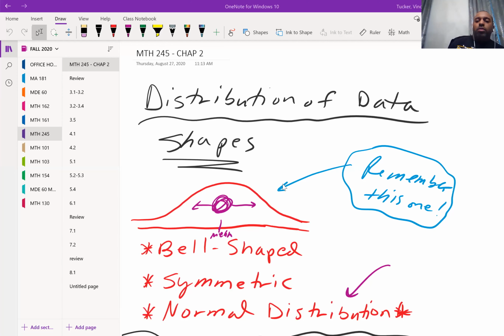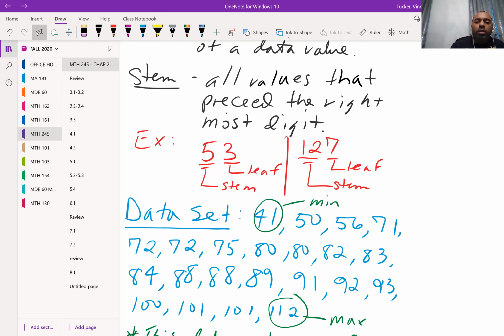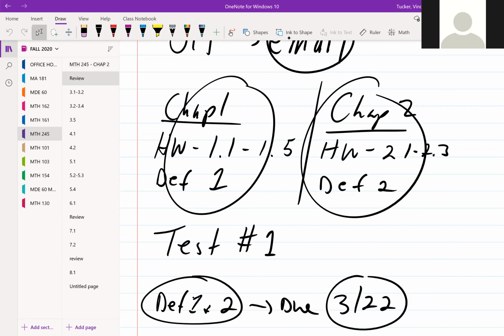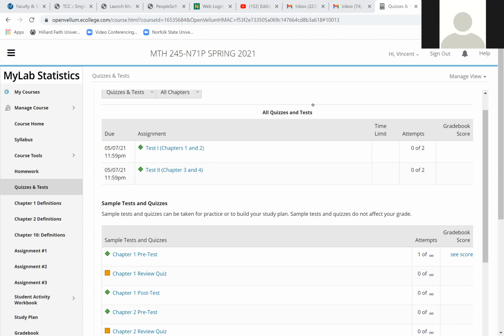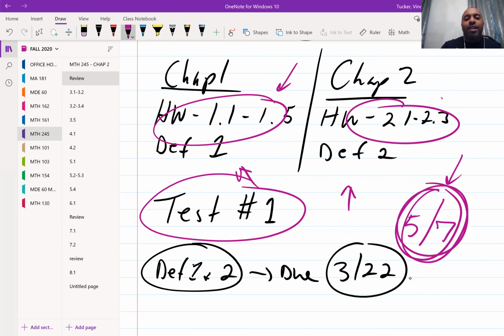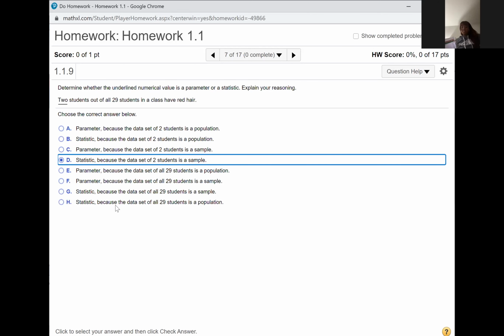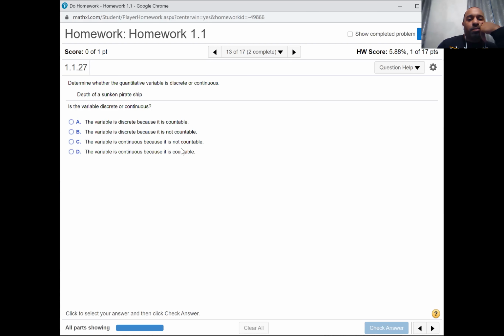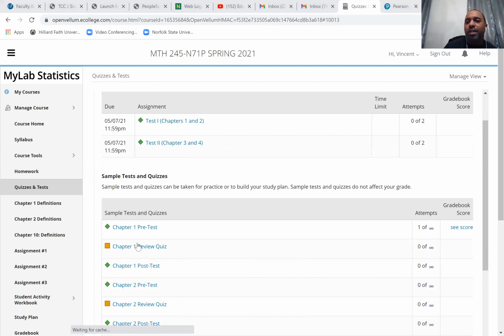Statistics I ~ 6:00 Class Lecture ~ 3/17/21